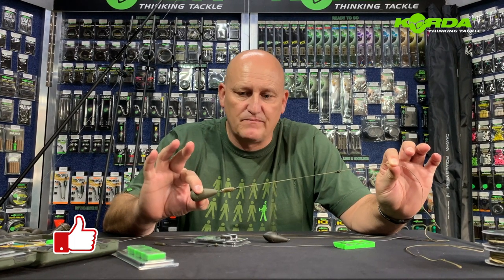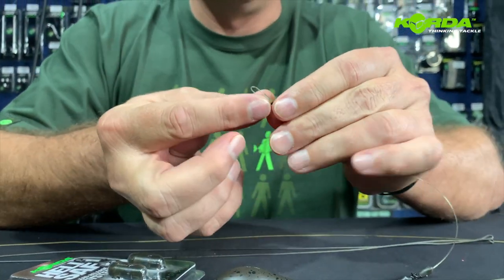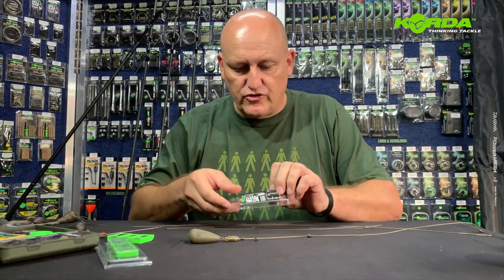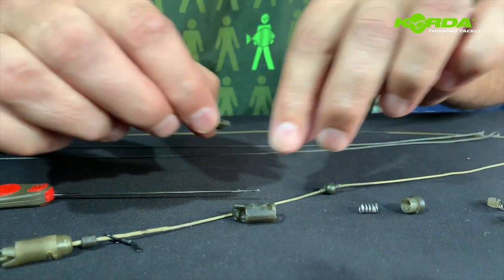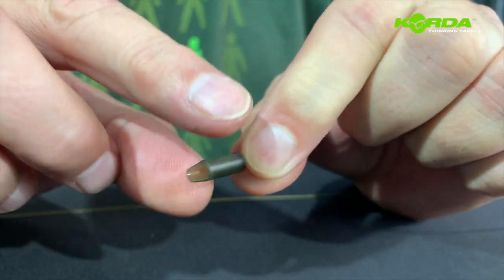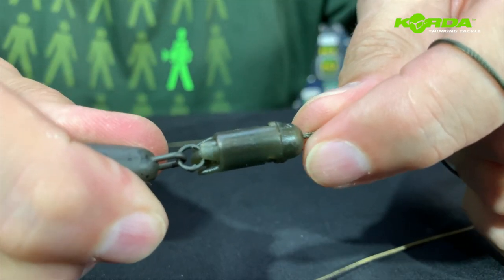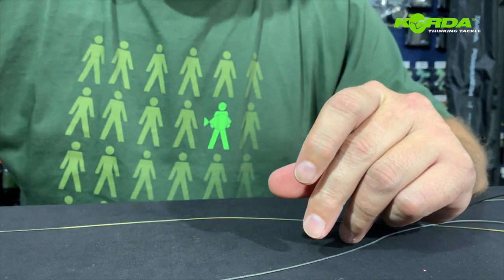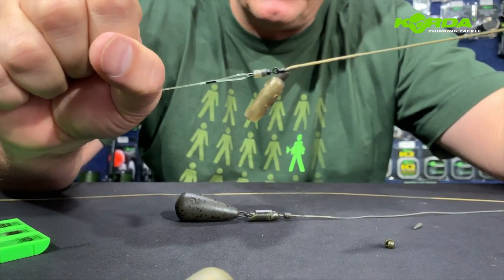Traces | Helicopter Lead System